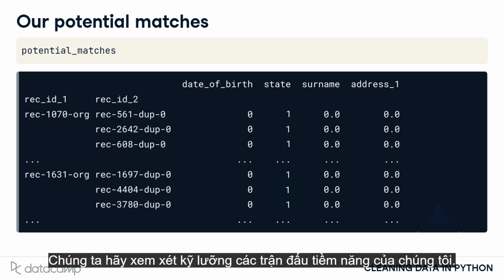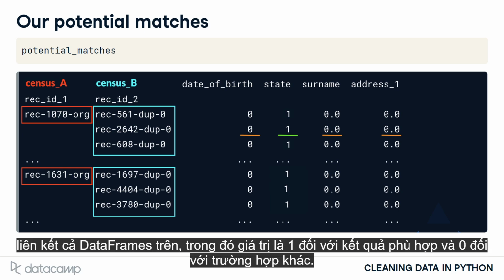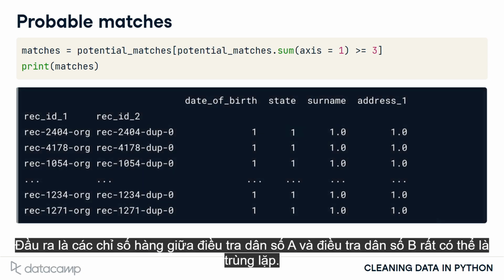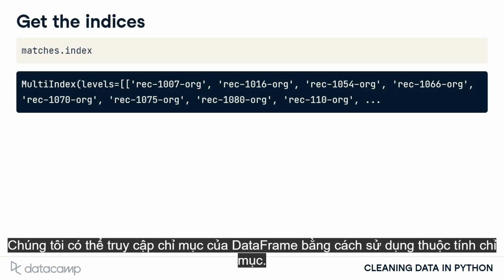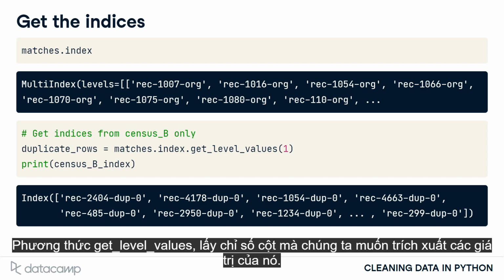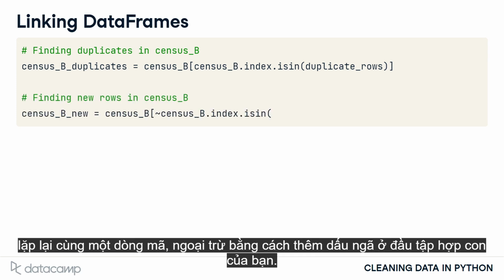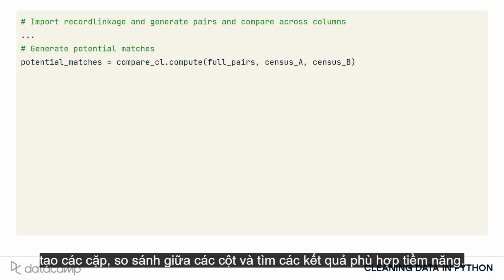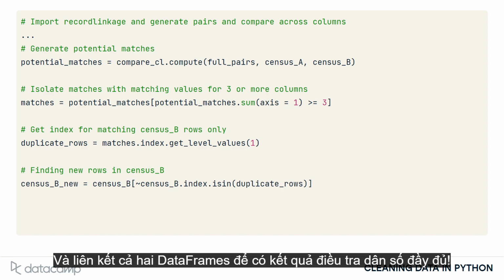Linking DataFrames | data cleaning in Python | Làm sạch dữ liệu bằng Python